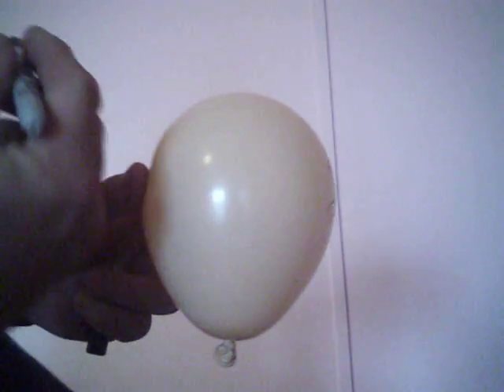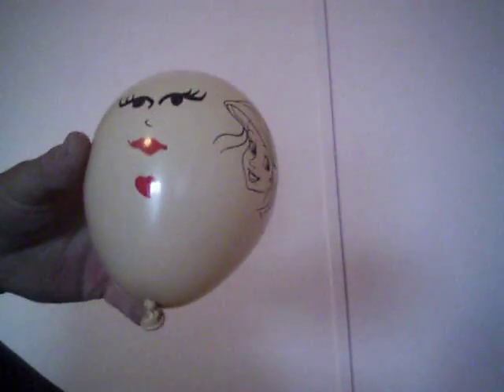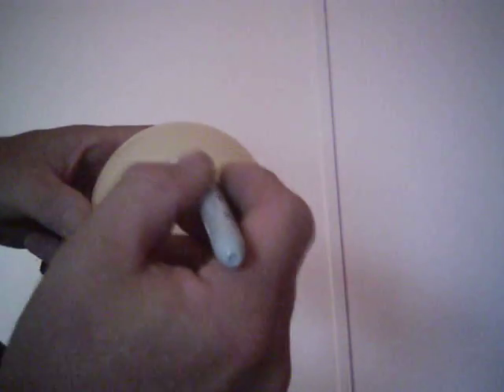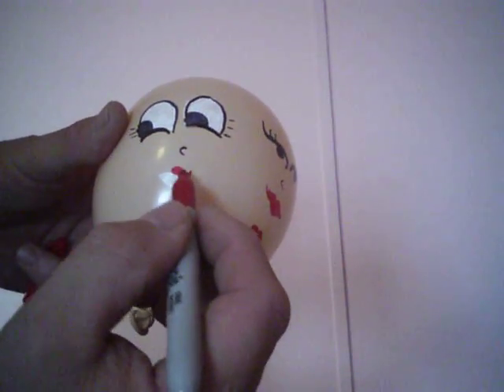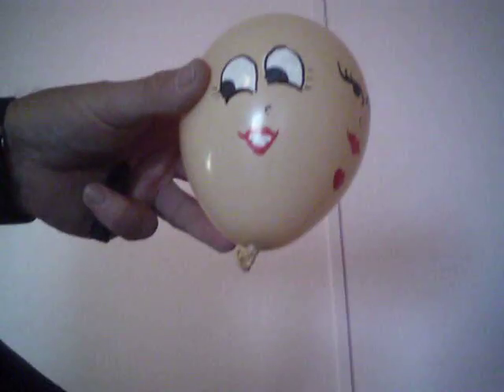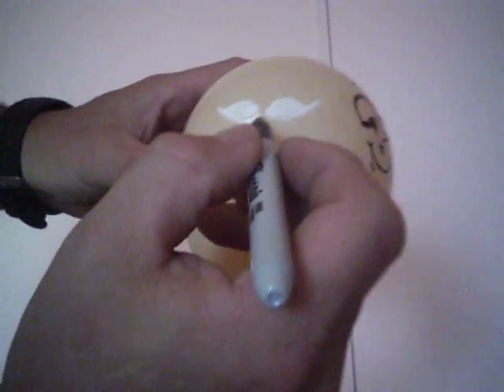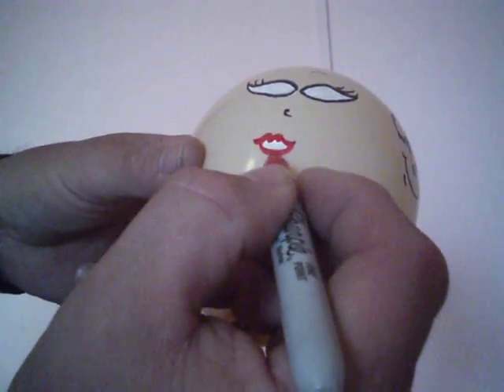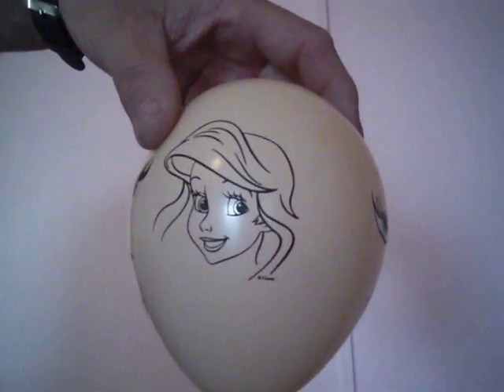Drawing a female face on a balloon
Simple instructions for drawing a balloon character face for balloon twisters